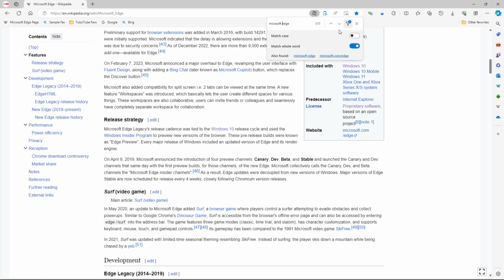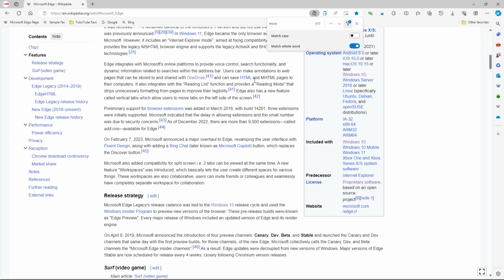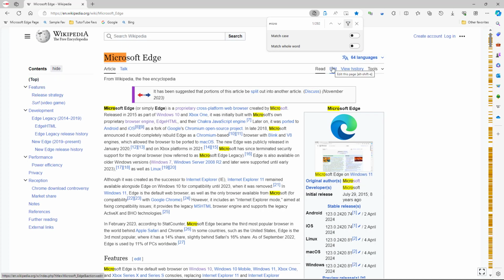Microsoft Edge - Lesson 95 - Find on Page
In this tutorial, we will be discussing about Find on Page in Microsoft Edge